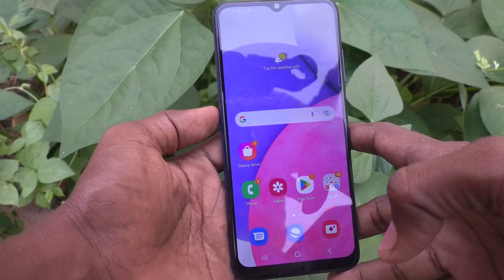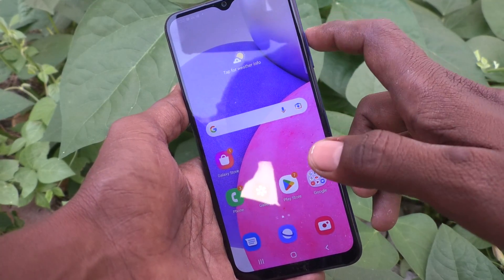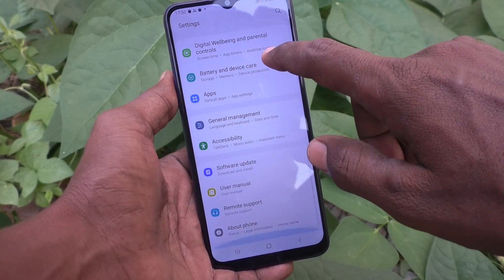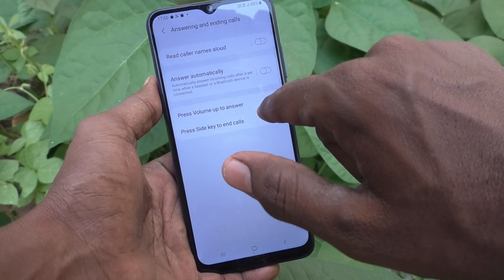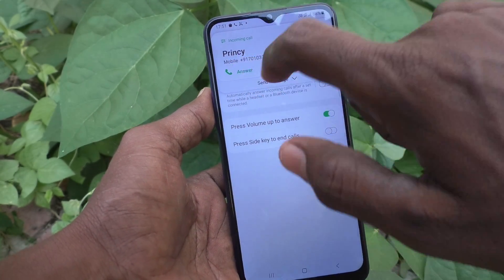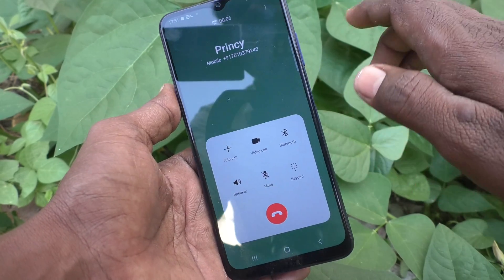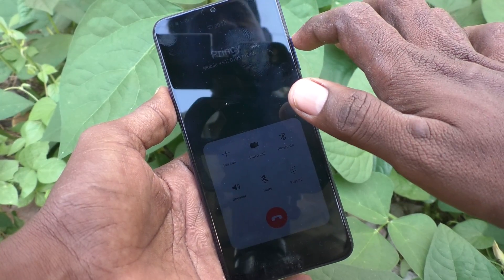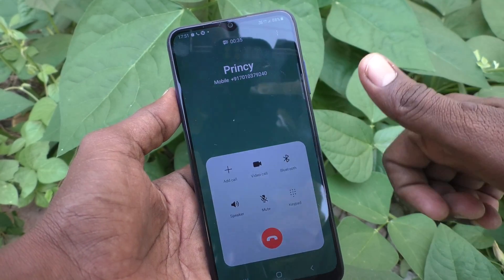How to set volume up button to answer calls in Samsung Galaxy A03s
Samsung Galaxy A03s volume up button settings to answer calls: Learn here how to set volume up button to answer calls in Samsung Galaxy A03s smartphone.